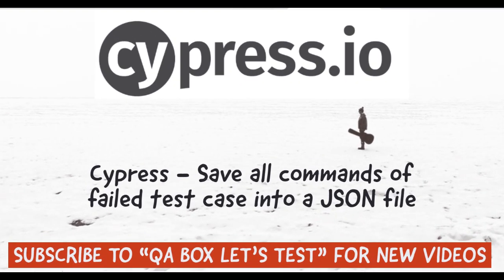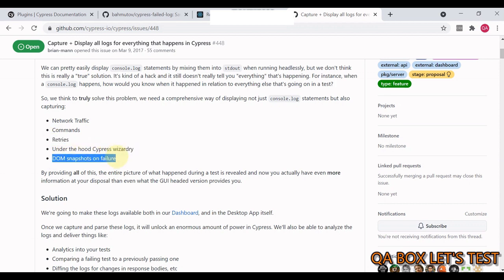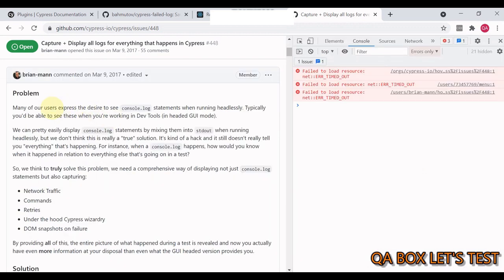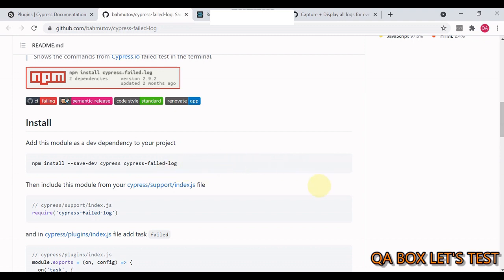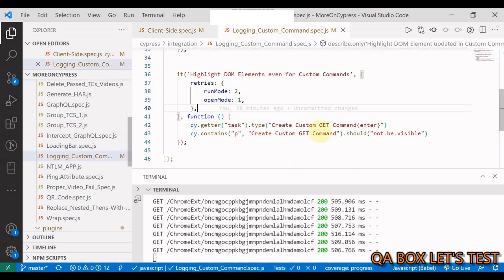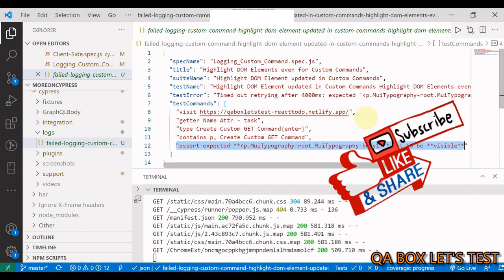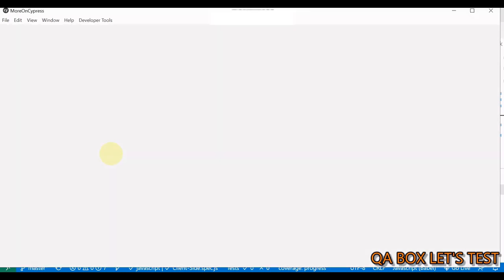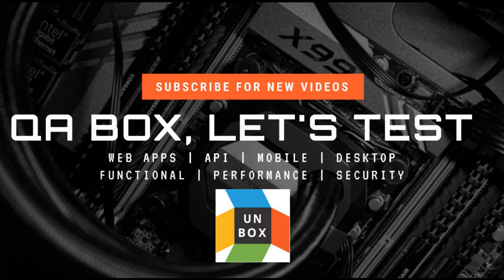Cypress - Save all commands of failed test case into a JSON file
In this video I've shown how to  Save all commands of failed test case into a JSON file
Github Repo -

Free API Github Link: -